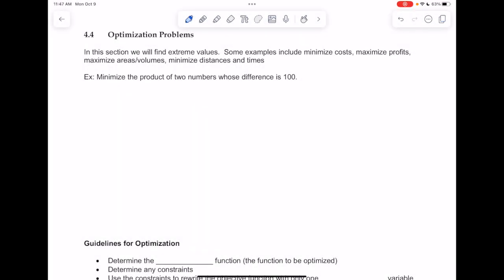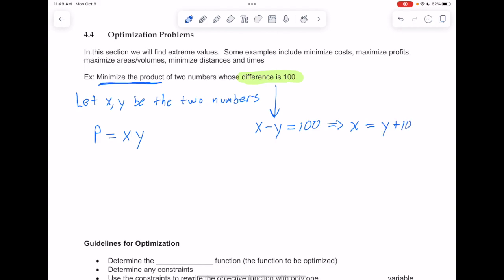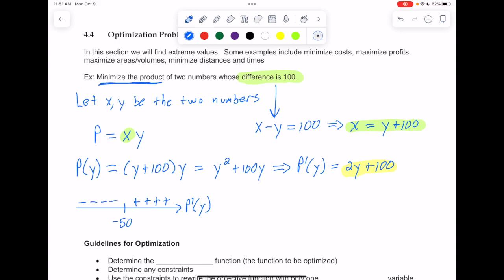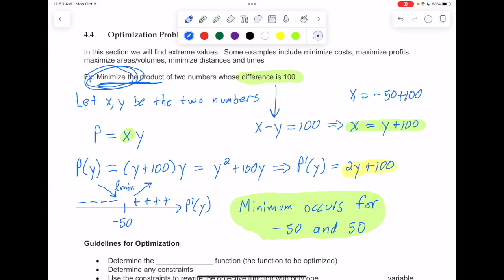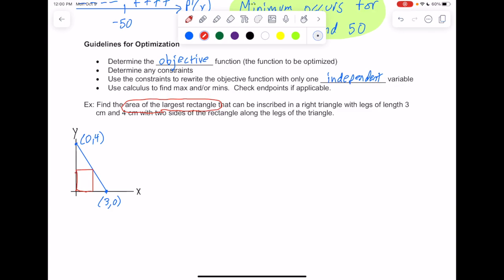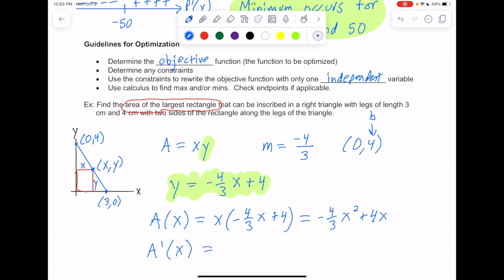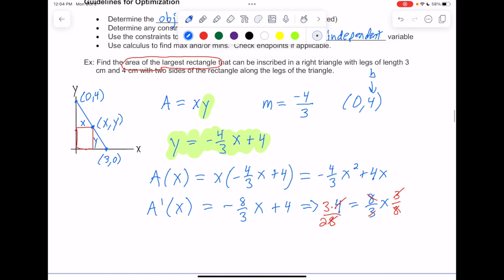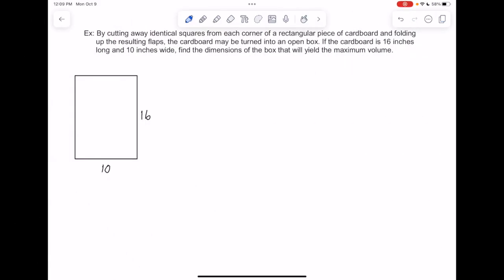MTH 1 Ch 4 Sect 4 Notes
This video covers optimization applications using the first derivative.